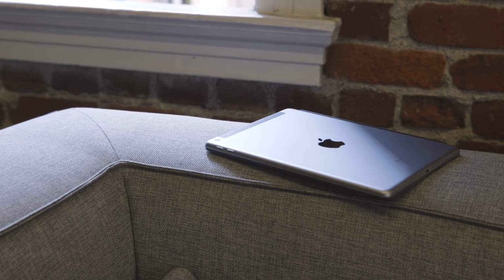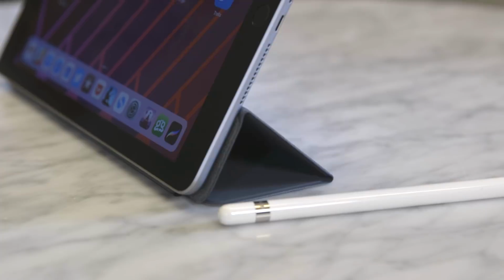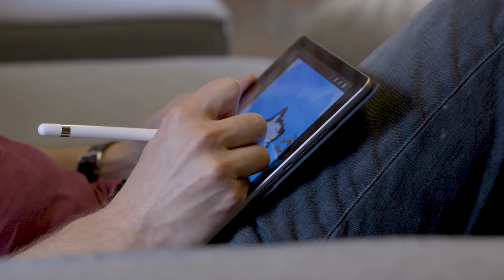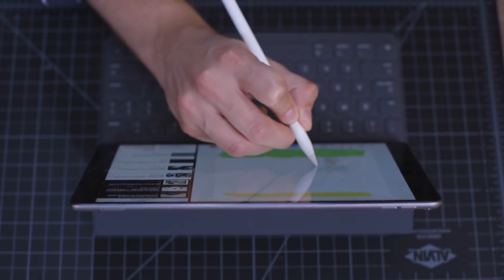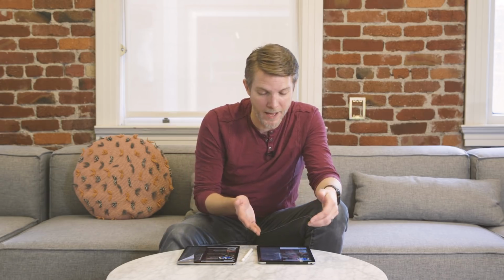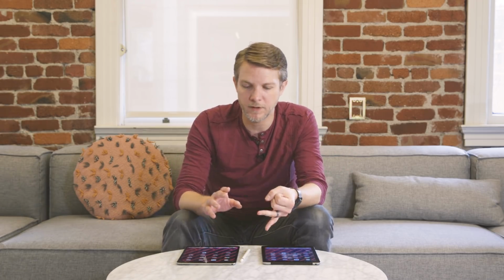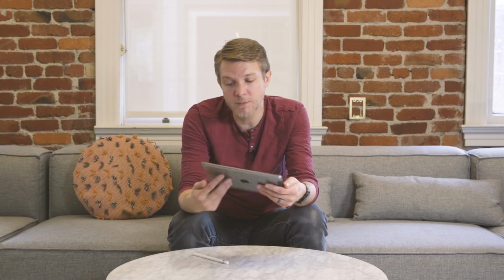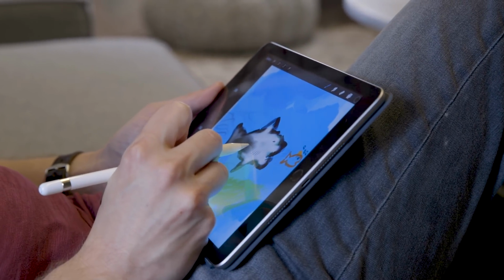Apple iPad (2018) review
Apple’s new iPad for 2018, the 6th generation, is very good. It’s also the bare minimum Apple could do to update it. Should you get an iPad Pro instead?